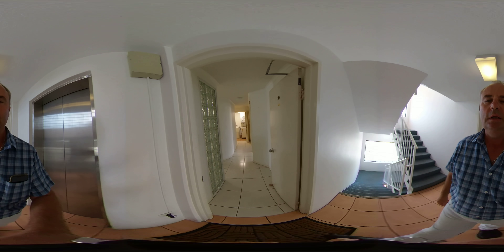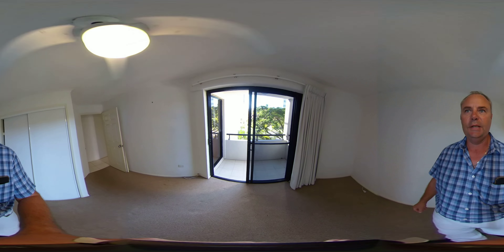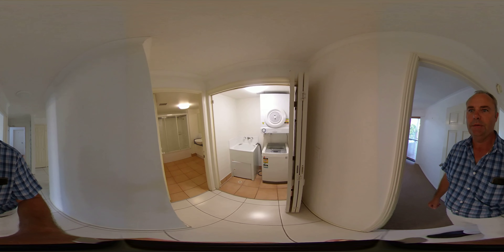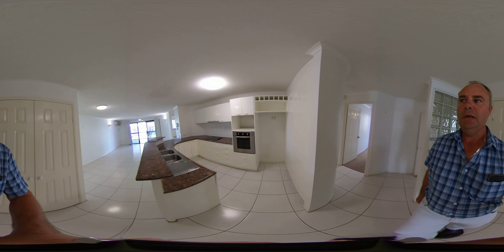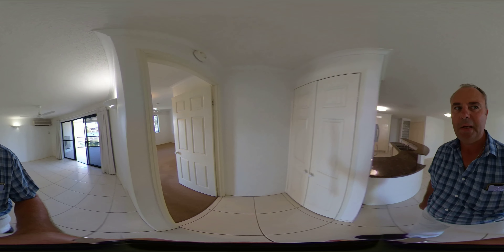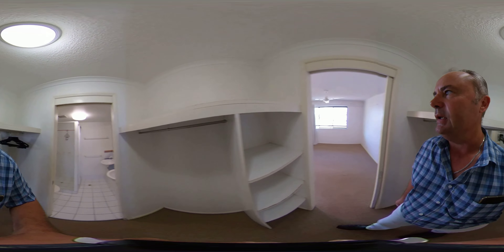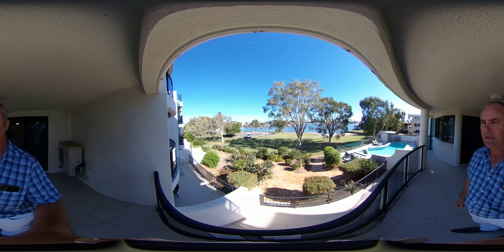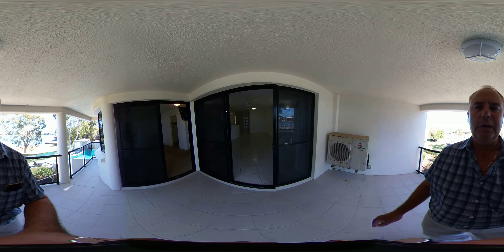Unit 10/101-105 Parkyn Parade, Mooloolaba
3 BEDROOM APARTMENT WITH PRIVATE ROOF TOP TERRACE ON THE ICONIC MOOLOOLABA SPIT!

A rare opportunity exists to secure a slice of real estate on prestigious Parkyn Parade at the Mooloolaba Spit.
Apartment 10 in the fabulous Spinnaker Quays complex consists of 3 bedrooms and 2 bathrooms with a large open plan living, dining & kitchen space. The floor to ceiling windows and sliding doors frame the water views and leads you out of the living space to the large riverfront balcony providing the ideal entertainers hub.
The master suite has a large walk through robe that leads into the well-equipped ensuite bathroom. The master has direct access to the riverfront balcony and enjoys stunning wide water views. Bedrooms 2 and 3 are generous double rooms with built in robes, one with a balcony positioned above the lush tropical gardens of this resort style property.
The kitchen is well laid out and functional with gorgeous stone benchtops and there is plenty of cupboard and preparation space. The kitchen is equipped with ceramic cooktop, wall oven and dishwasher. Apartment 10 comes with 1 car space and lockable storage cage in the secure basement carpark.
The 48m2 private roof top terrace is a sensational space and ready for you to add your touch! Perhaps an outdoor kitchen, spa pool, luxury sofa bed? The rooftop terrace is accessible via the lift or internal staircase providing exceptional outdoor private living. There is also a clothesline on the roof for convenience.
Spinnaker Quays offers lovely surroundings with lush mature gardens, a beautiful swimming pool and direct access to the river and public pontoon.
The apartment is directly across the road from the world-famous Mooloolaba Beach. In less than 60 seconds you will be have your feet in the sand!
Spinnaker Quays is perfectly located within 200m of the newly developed wharf precinct and a few minutes' walk from the Mooloolaba Esplanade. You are close to fantastic shopping, restaurants, cafes and entertainment, Sea Life, Mooloolaba Surf Club, seafood at the spit and so much more.

Properties of this calibre in this highly desired Mooloolaba location are tightly held and rarely found. Apartment 10 Spinnaker Quays must be seen to be appreciated.